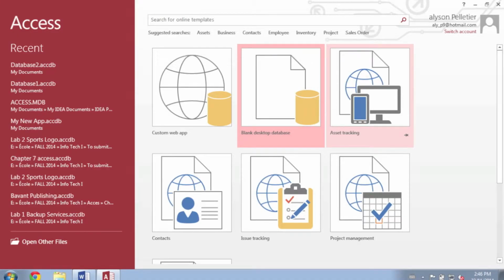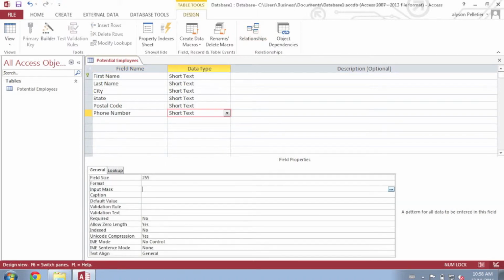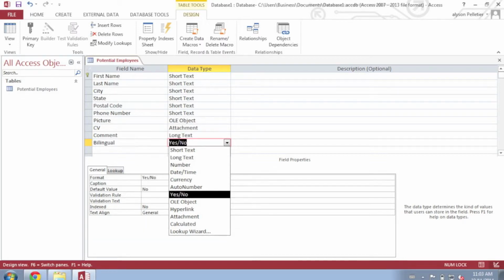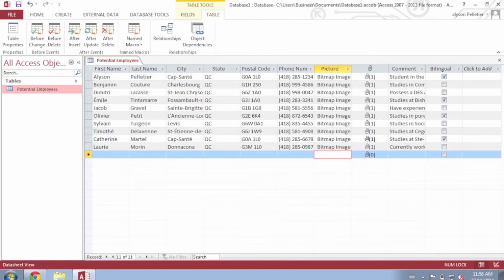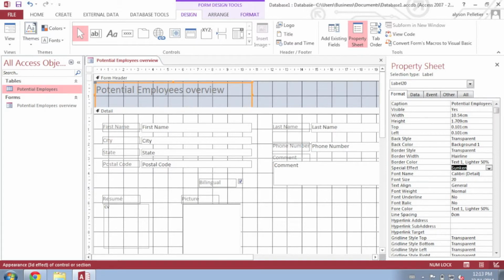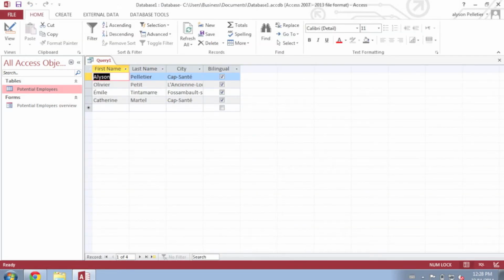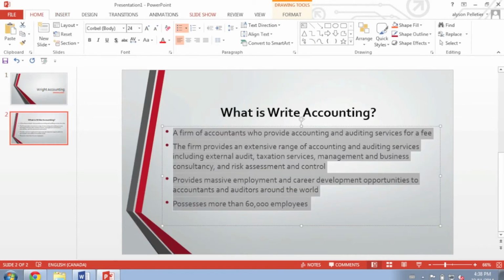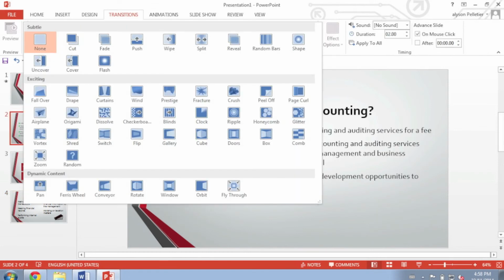Video info tech 2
2nd VIDEO ON ACCESS AND PPT